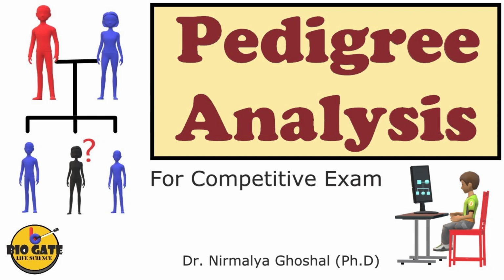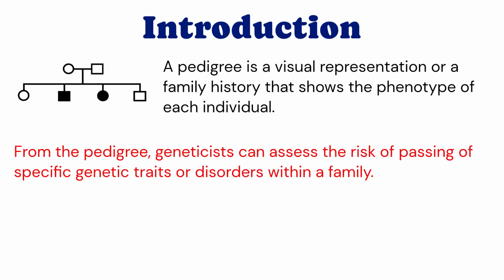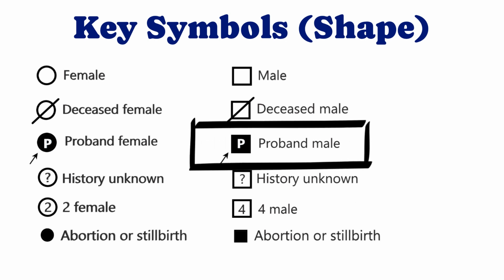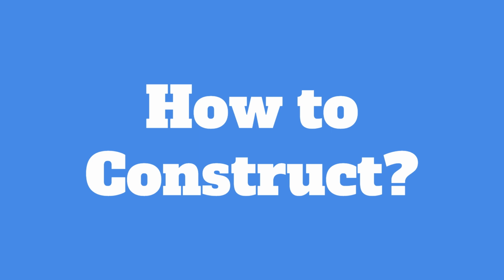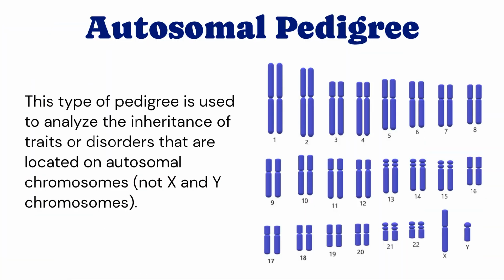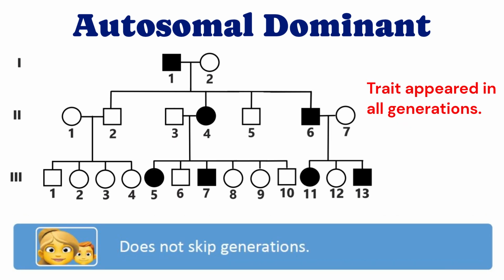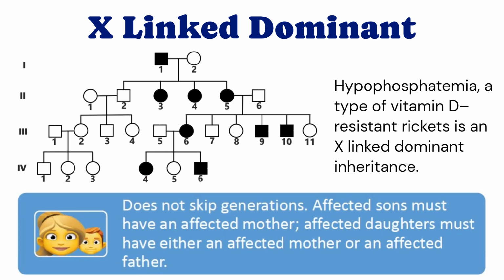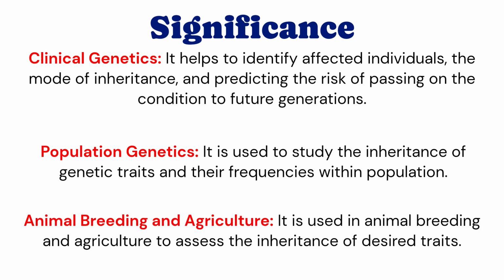Pedigree Analysis: Tricks for CSIR NET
Pedigree analysis involves constructing a visual representation of a family's history, often in the form of a family tree. This allows researchers to understand the pattern of inheritance for one or more characteristics within the family. Pedigree analysis is particularly useful for studying single-gene disorders that adhere to Mendelian principles, assuming there are no complications such as incomplete penetrance or variable expressivity.
By analyzing the pedigree, geneticists can assess the risk of passing on specific genetic traits or disorders within a family. This information is crucial for providing genetic counseling, making informed decisions regarding family planning, and guiding healthcare interventions.